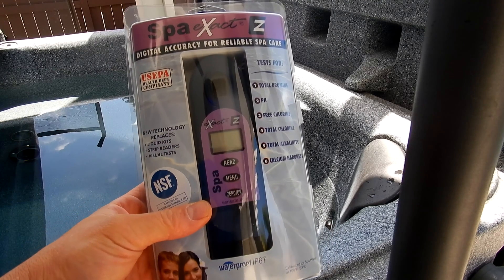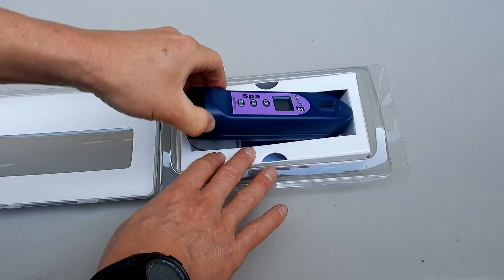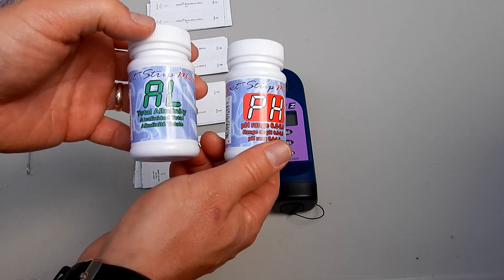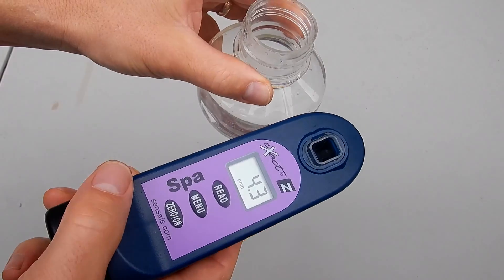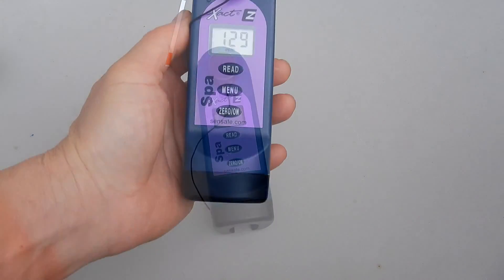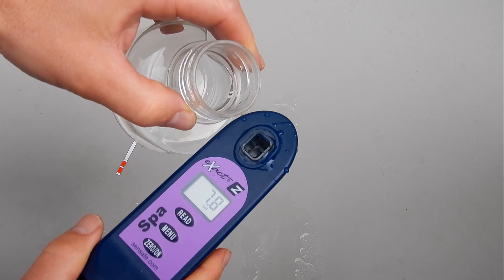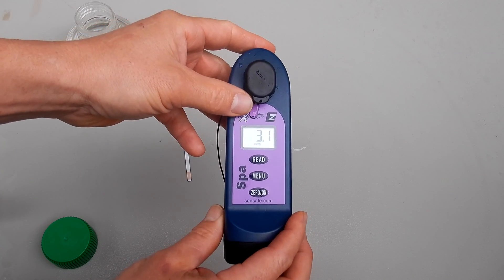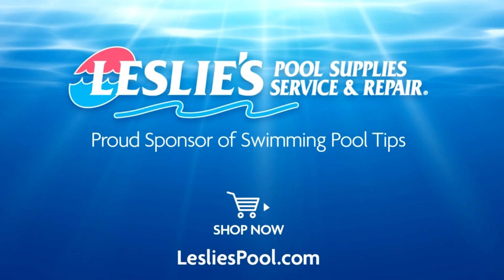Spa eXact® EZ Photometer (#486202) Easy & Accurate Hot Tub Water Testing!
If you have a spa or a hot tub and you are looking for a great water tester that is accurate and affordable, the Spa eXact EZ would be a perfect tester for you. Test strips are good, but they cannot give you spot-on readings like a photometer test kit. And balancing your spa water is a critical thing since the water quality impacts the bathing experience more in such a small body of water.

For example, if the pH is below 7.0 a test strip won’t be able to tell you how low it is. If the pH is actually at 6.5 you will start to get itchy skin and burning eyes as the spa water pH falls below your body's pH. The Spa eXact EZ will tell you exactly what the pH is in the pool and eliminate the guesswork involved with test strips. It also is specially calibrated for the hot water of a spa or hot tub.

The kit with a carrying case and the eXact Strips is also available for purchase Spa eXact® EZ Photometer Starter Kit Part No. 486202-K:

Here is more about the Spa eXact EZ:
The NSF/ANSI 50 L1 Certified Spa eXact® EZ Photometer tests 7 important spa water parameters with lab-quality results. All tests have been specifically calibrated for spa temperatures and use our patented eXact® Strips, a quick and easy reagent system for analysis. Simply dip an eXact® Strip Micro into the water sample for 10 seconds using a simple back and forth motion, discard the strip, and read the results instantaneously!
Detects:

Total Alkalinity 20 - 200ppmTotal Bromine 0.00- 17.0ppmCalcium Hardness 23 - 700ppmFree Chlorine 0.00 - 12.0ppmCombined Chlorine 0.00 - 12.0ppmTotal Chlorine 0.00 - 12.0ppmpH 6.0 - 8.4
Details:

Clamshell comes with basic components to start water testing
Spa eXact® EZ Photometer
Cleaning brush
Instruction manual
Individually wrapped reagents (6 tests each)
*Carry case and reagent bottles NOT included

Parameter, Part #, Range (ppm)
Alkalinity, Total       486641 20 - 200
Bromine, Total (DPD-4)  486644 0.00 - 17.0
Calcium Hardness       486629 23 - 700
Chlorine, Combined       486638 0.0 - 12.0
Chlorine, Free        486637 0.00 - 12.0
Chlorine, Total       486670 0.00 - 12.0
pH-II                               486639-II 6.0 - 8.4 pH

utm_medium=referral&utm_source=spll&utm_campaign=spll